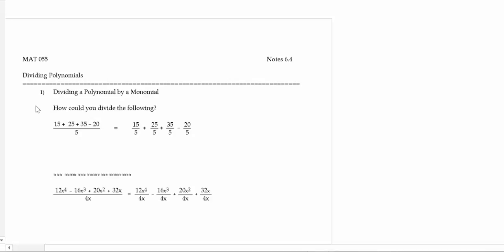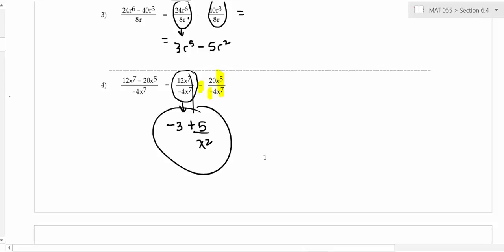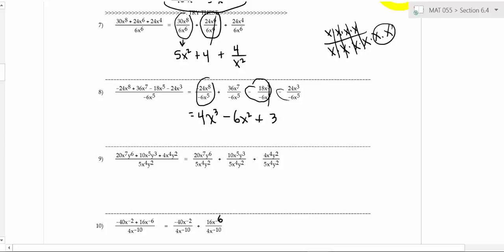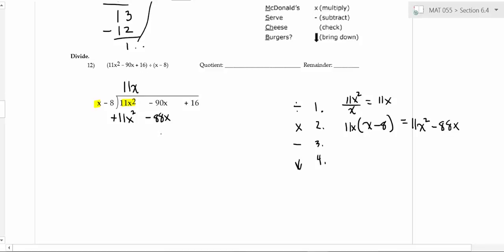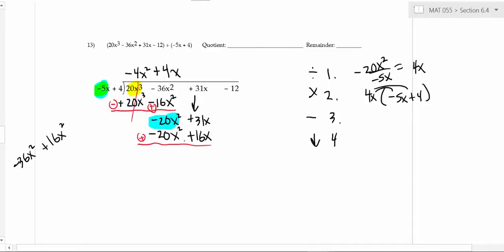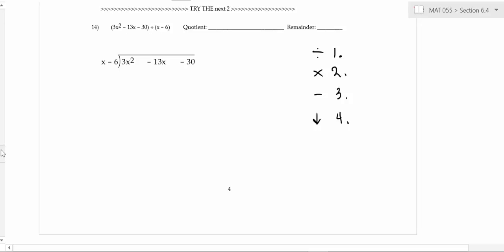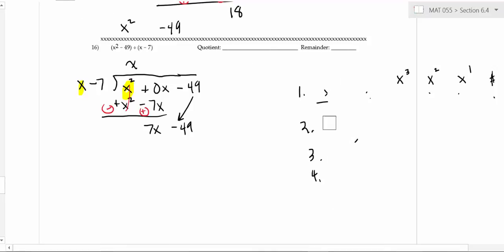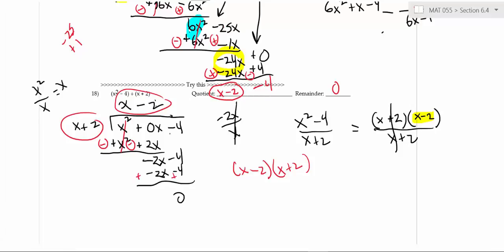MAT 055 Section 6.4 Dividing Polynomials